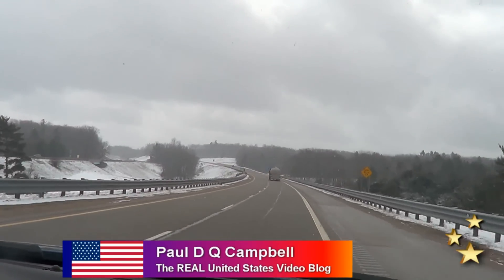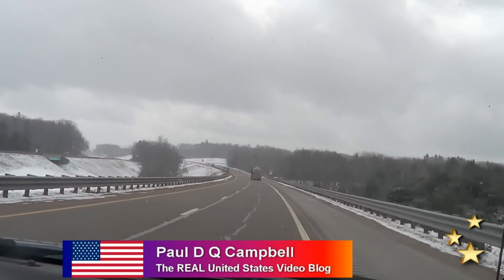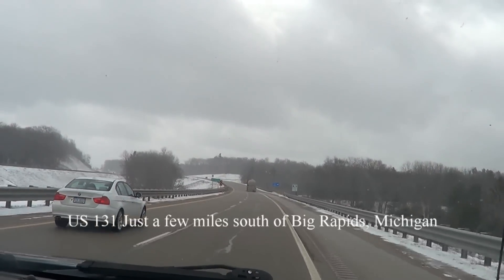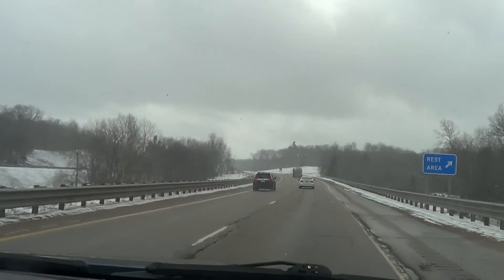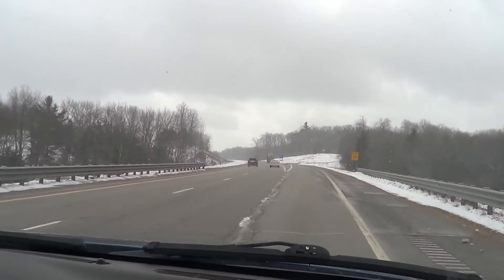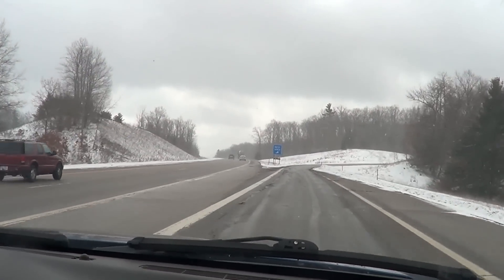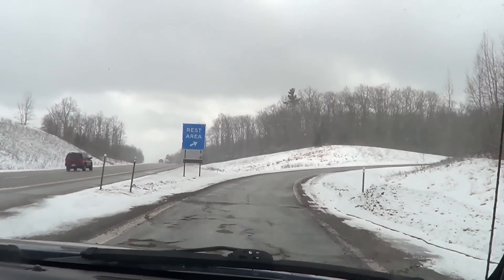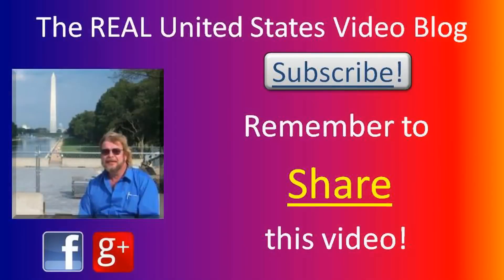Relocating - Destination Michigan - REAL USA Ep. 42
The REAL United States Video Blog relocates on The Road Trip Home from Florida to Michigan. These are the final  highlights from Driving Across America. The actual trip took 36 hours and a lot of it was at night. We've left out the packing, loading, and all the dull stuff that was back-breaking.

Get Text updates on your mobile phone every time The REAL United States Video Blog posts a new video

EXACT LOCATION of video:
Latitude: 43.64900
Longitude: -85.52023